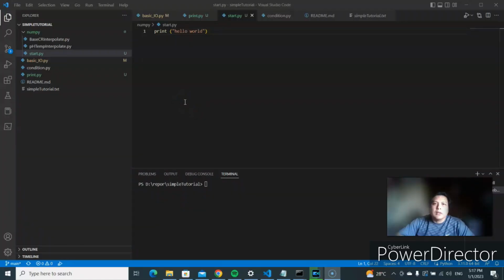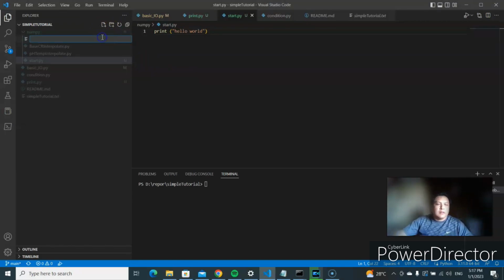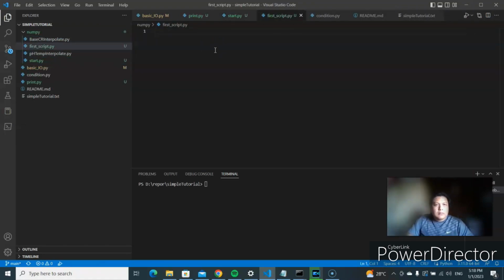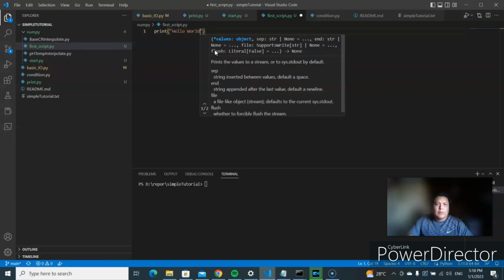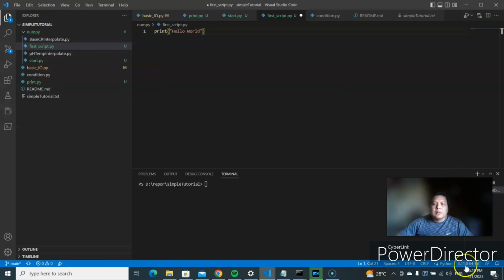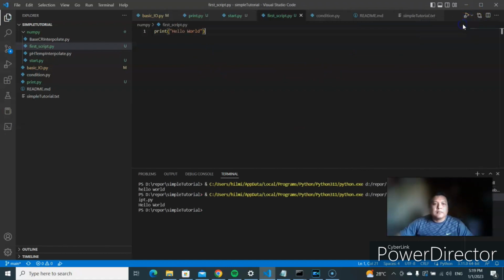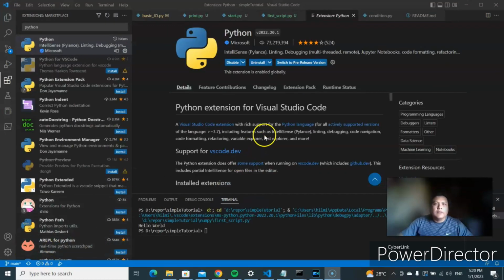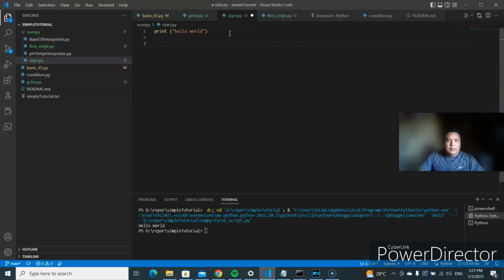Getting Started with Python: Writing Your First Code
Welcome to this tutorial on getting started with Python and writing your first code. In this video, we'll be covering everything you need to know to start writing Python programs. By the end of this tutorial, you'll be able to write your own Python code and run it on your computer. We'll start by discussing the basics of Python and setting up your development environment, and then move on to some examples to help you understand how it works. Whether you're a beginner or an experienced programmer, this tutorial has something for everyone